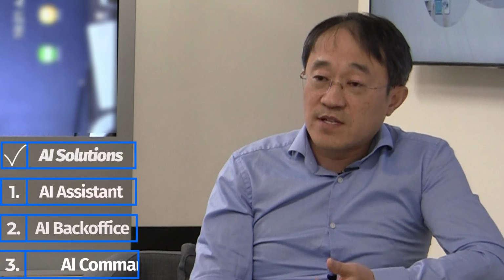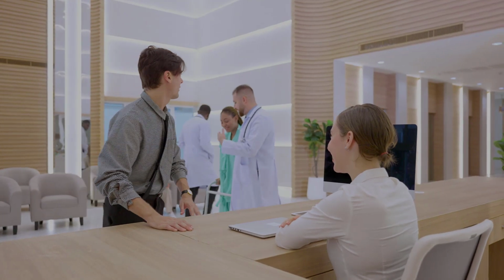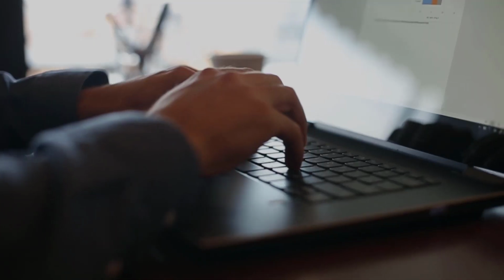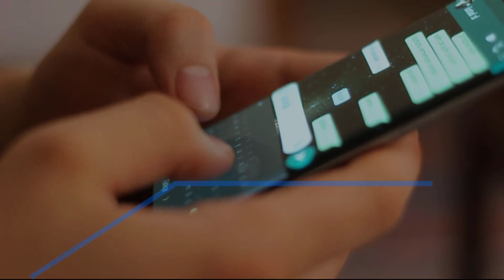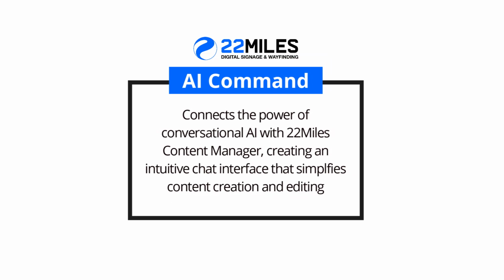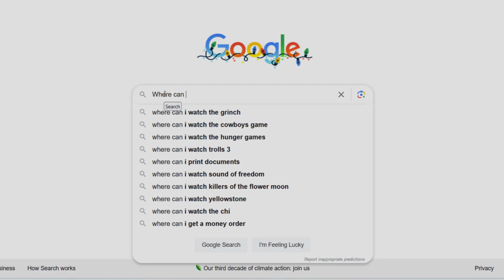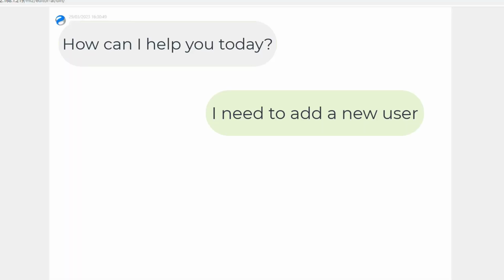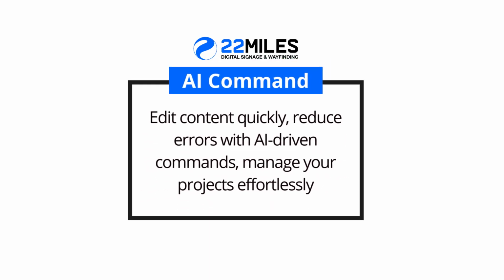Digital Signage with AI Integration - Joey Zhao interview | 22 Miles Part Two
Part two of an interview with 22Miles CEO Joey Zhao as he discusses 22Miles offerings as the first digital signage and wayfinding solutions provider to offer AI integration. In this interview, Zhao talks about the three AI product offerings that were first introduced in the fall of 2023 by 22Miles. Learn more or request information or a quote by visiting